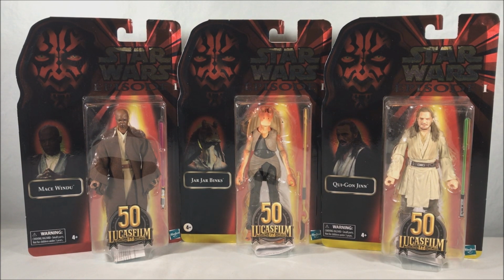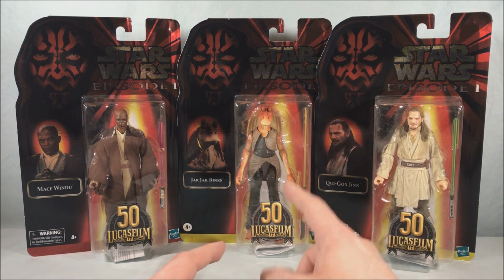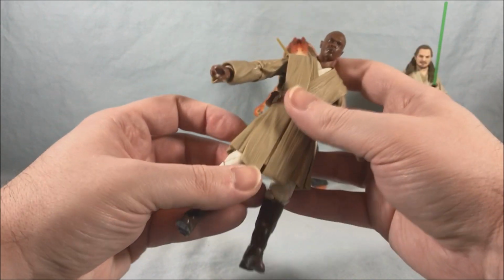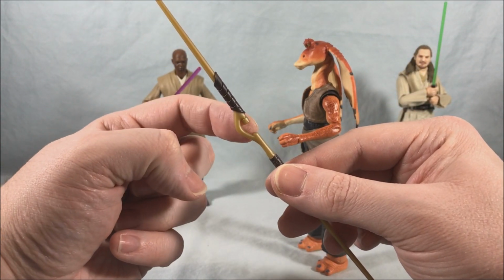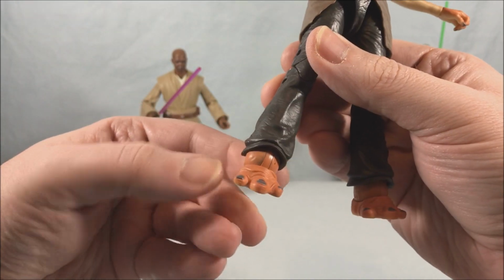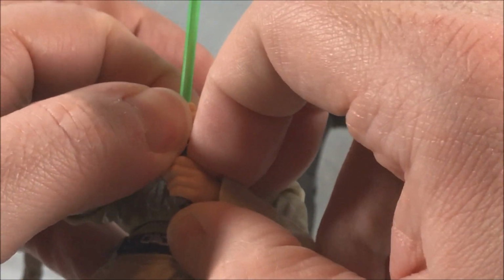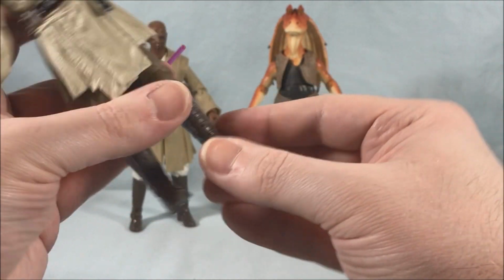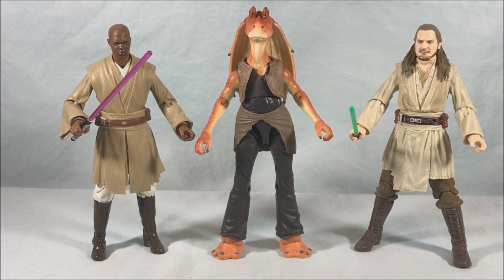Star Wars The Black Series Episode I - Mace Windu, Jar Jar Binks & Qui-Gon Jinn Review